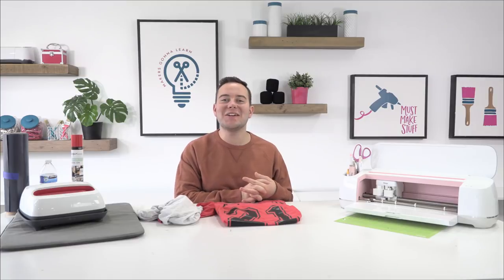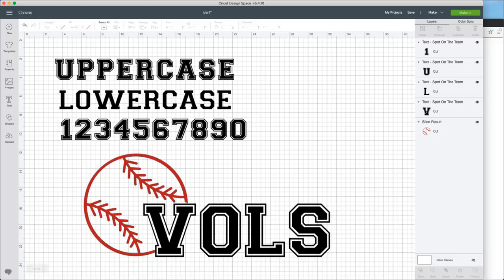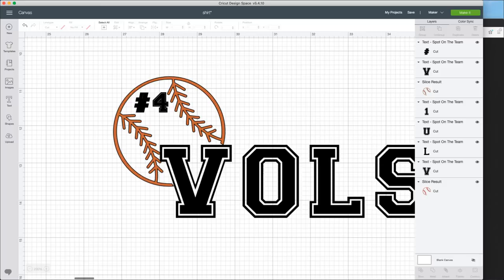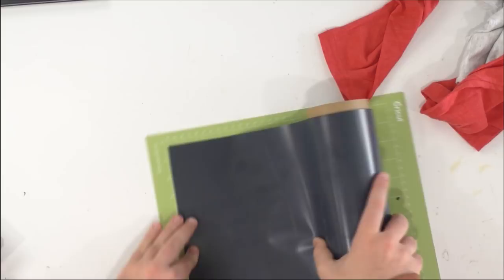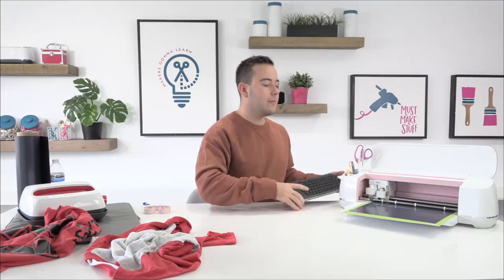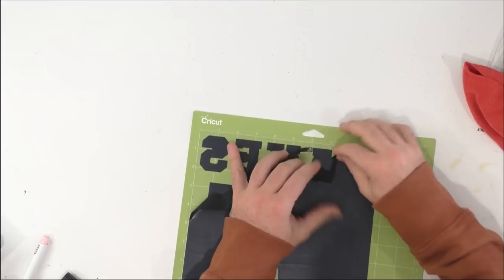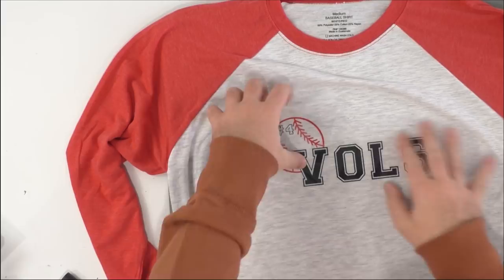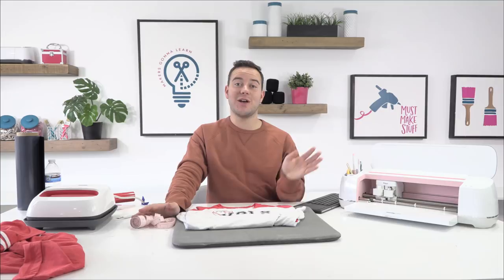HOW TO IRON-ON THE FRONT AND BACK OF A T-SHIRT WITH CRICUT!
Even if you're a Cricut beginner, you may have tried using iron-on vinyl on a shirt, but have you ever thought of putting HTV on both the front and back of a shirt? Yes, you can use your Cricut to make a shirt with a design on both the front and back ironed-on. In this video, we're going to show you how. We'll give you our best Cricut tips for applying heat transfer vinyl to both sides of your shirt flawlessly. You're going to love this easy Cricut project!

💚💚Try our membership for only $1!

Cricut Explore Air 2
Cricut EasyPress 2, 9”x9”
Cricut EasyPress Mat